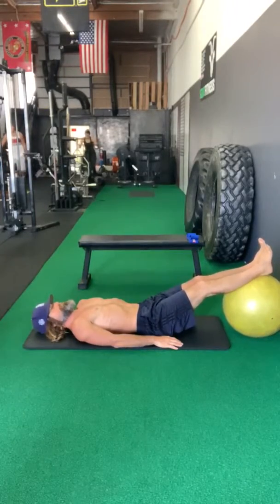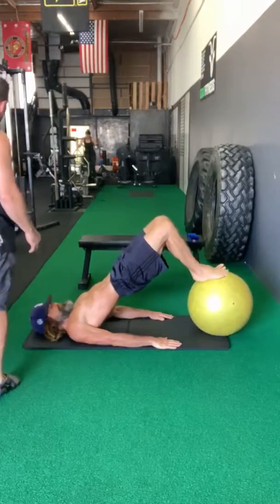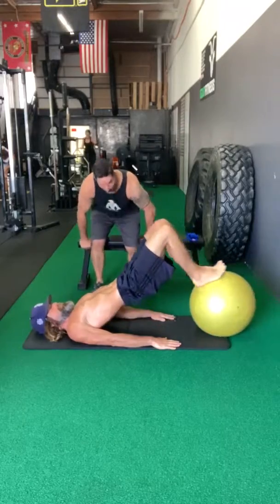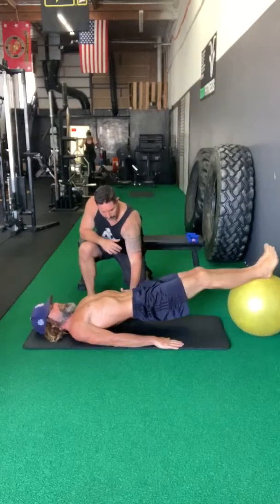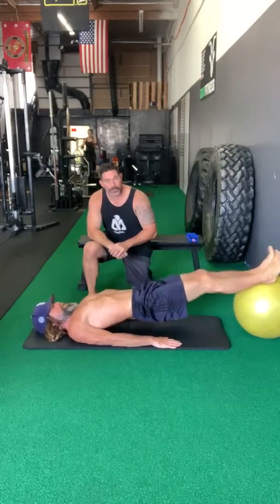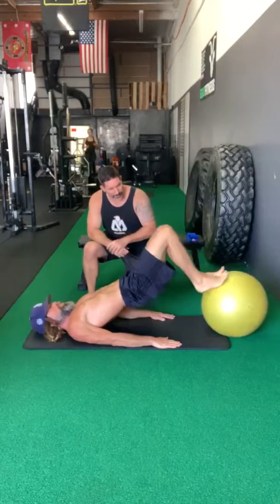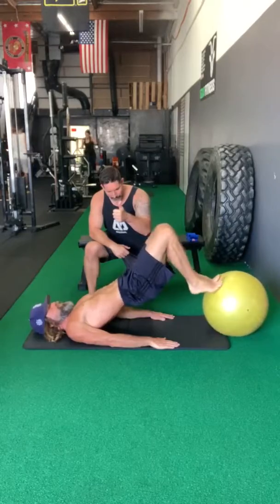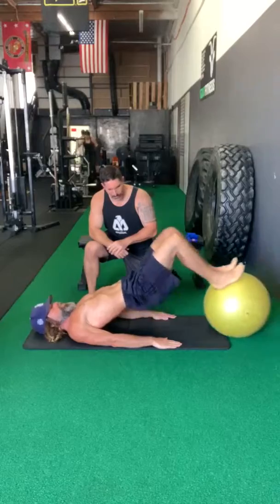The Certified Health Nut @ GOAT Fitness | Troy’s Deadlift pt. 5: Hamstring Stability (short head)